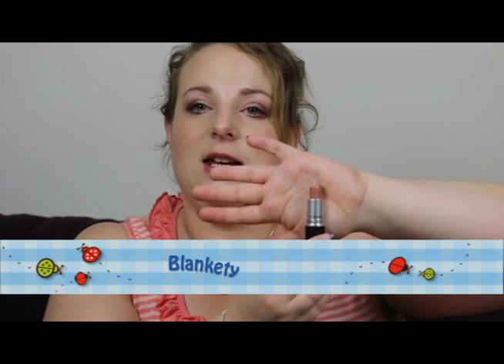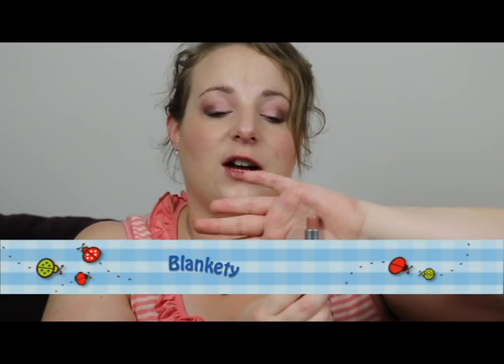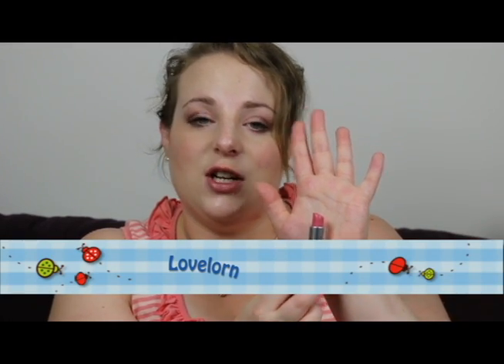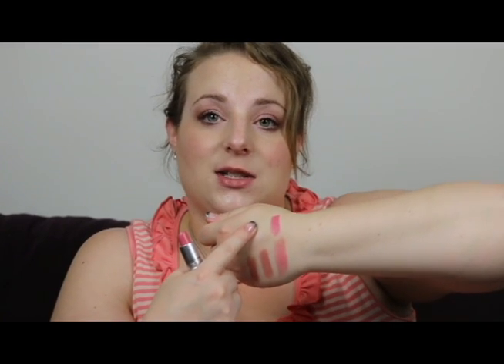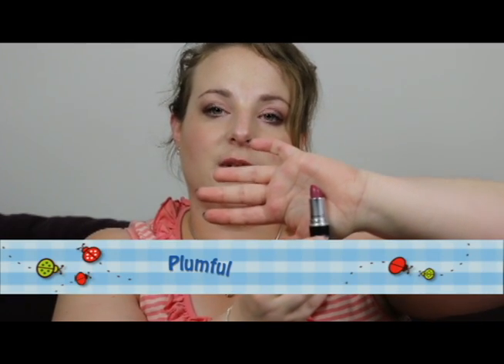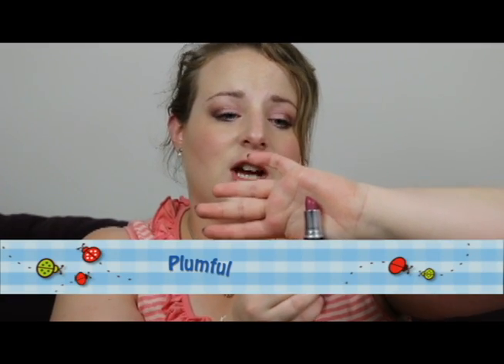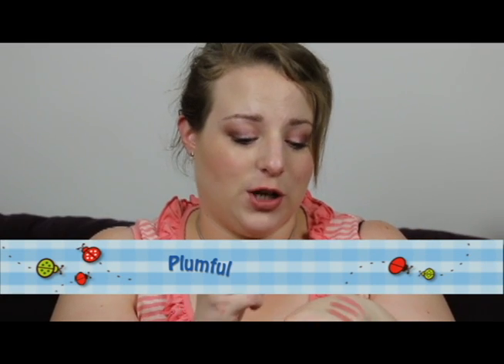My Top 5 Mac Lipsticks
My Top 5 MAC Lipsticks are:
Angel
Viva Glam 5
Blankety
Plumful
Lovelorn

Special mention to Brick-o-la

Camera: I use a Cannon EOS70D